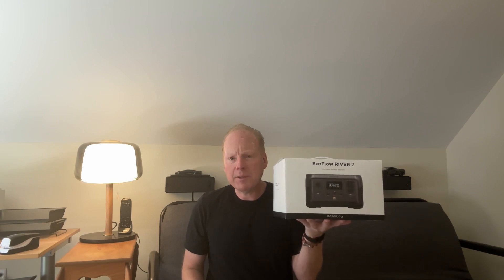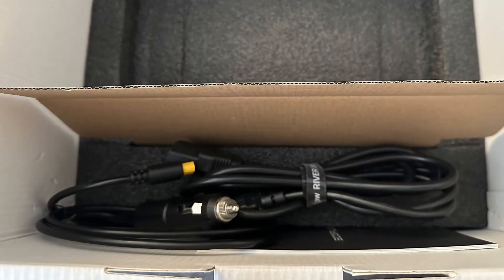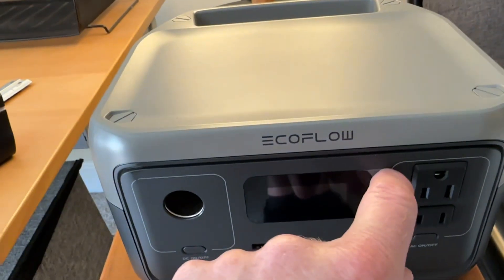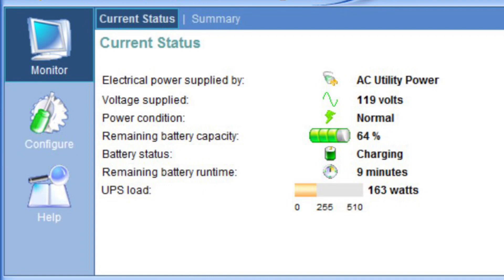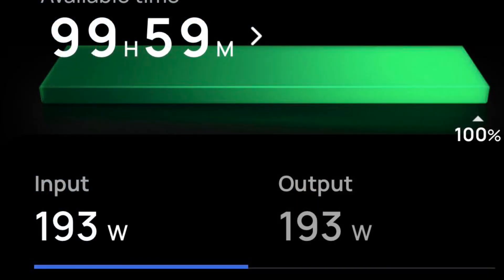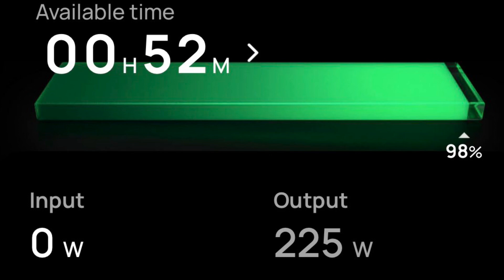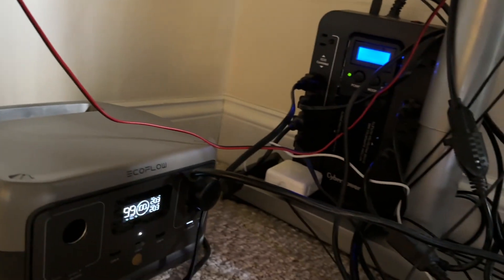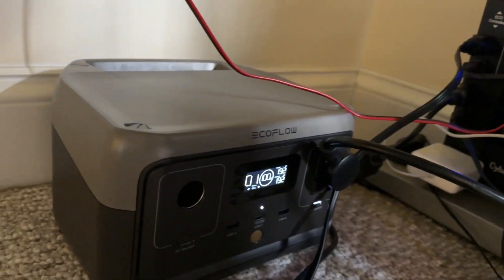EcoFlow RIVER 2 Unboxing. Can it be combined with a computer UPS?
The EcoFlow RIVER 2 will give you far more runtime than a standard UPS but is is missing a extremely important feature.